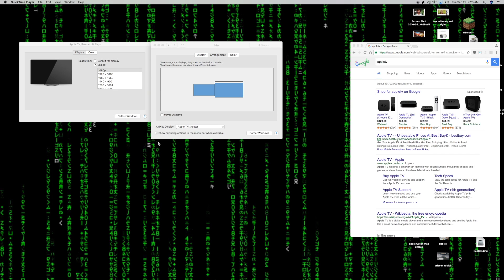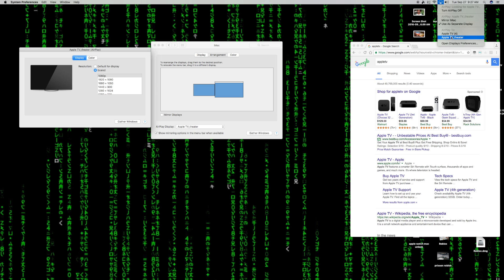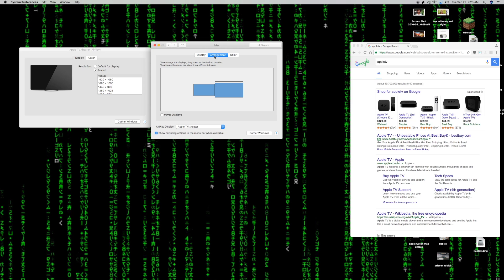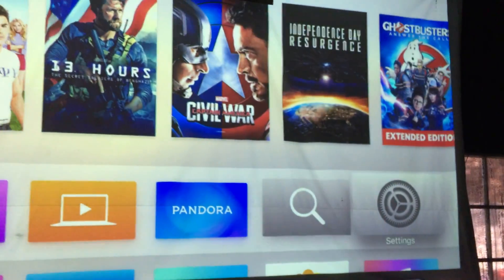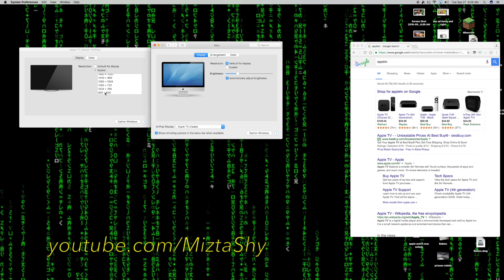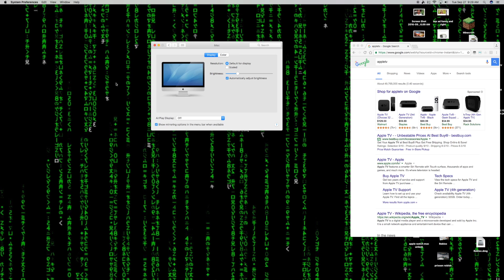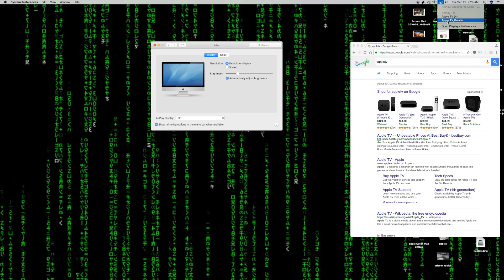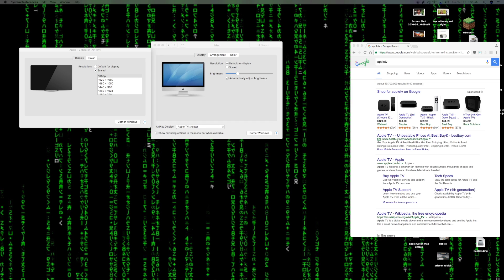apple tv air play lag how to fix slow glitchy video sound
how to fix airplay streaming performance lag stutter airplay tips and tricks performance and choppy video terrible lag